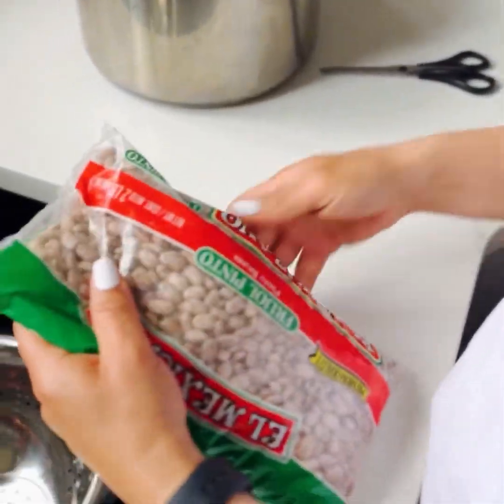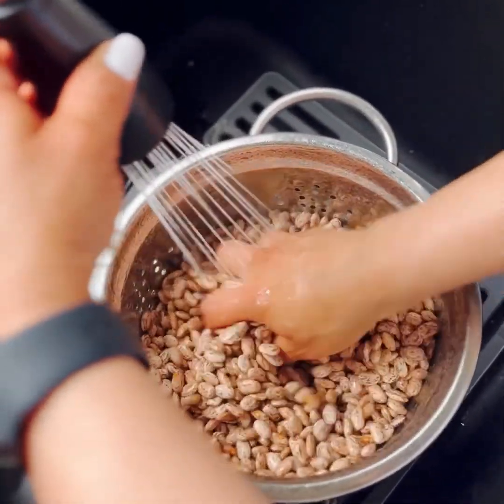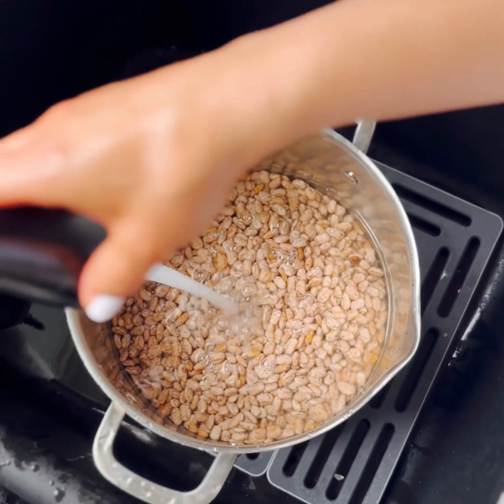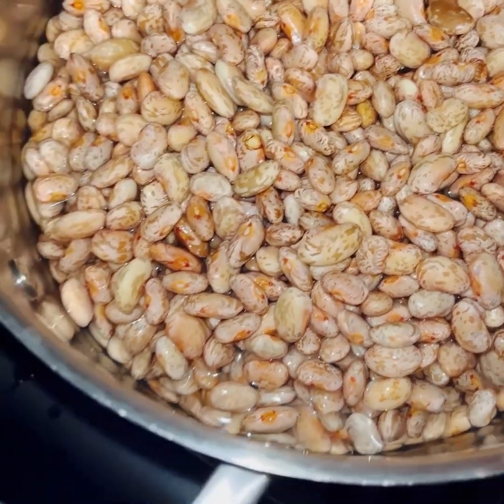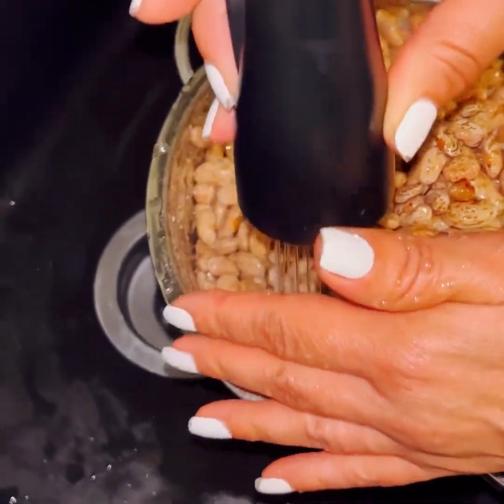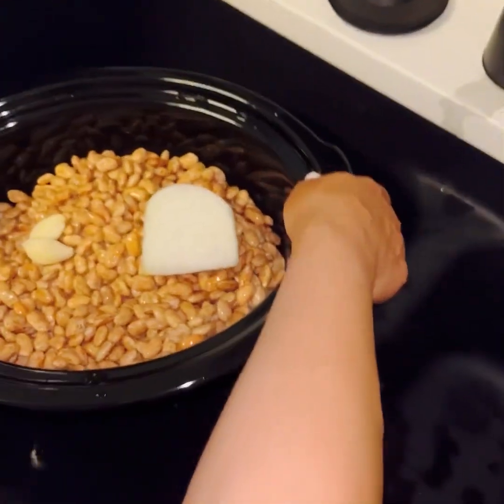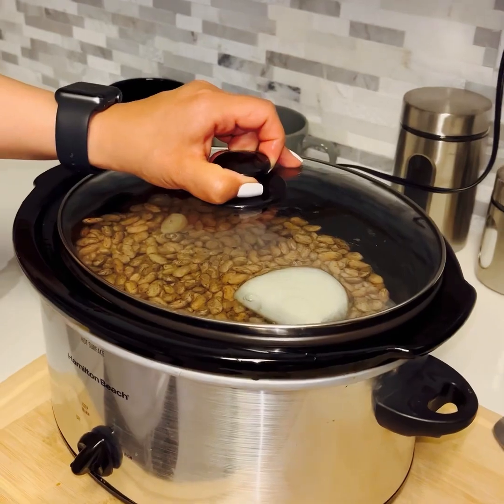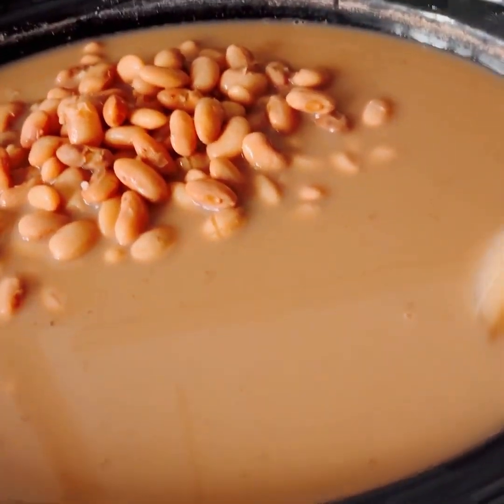3 Easy steps to make pinto beans